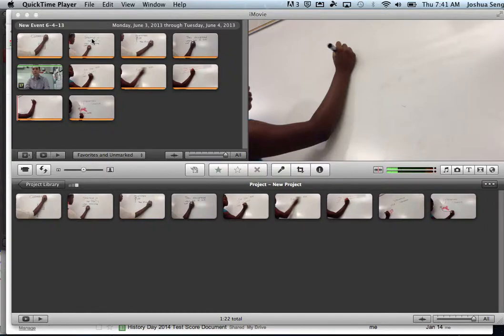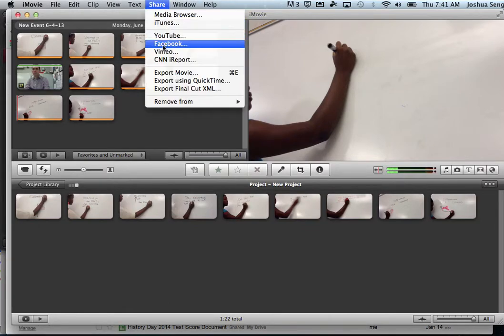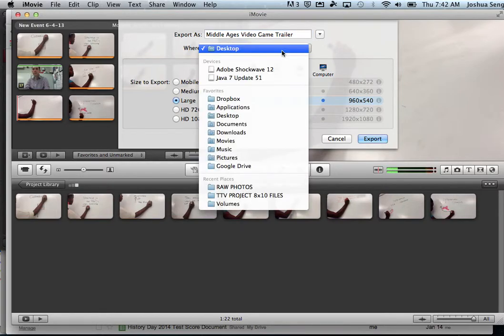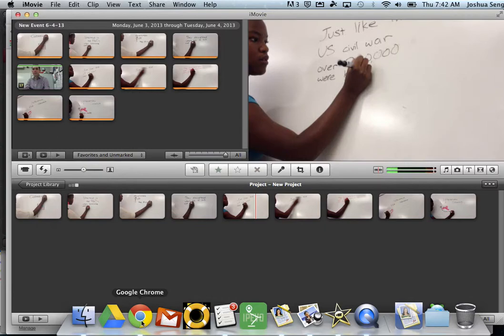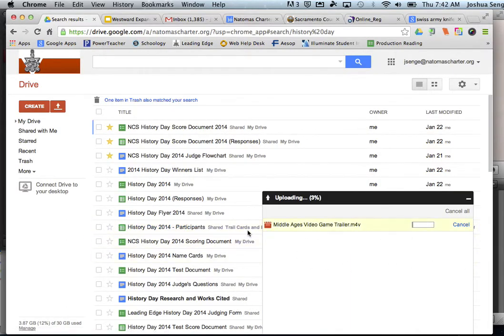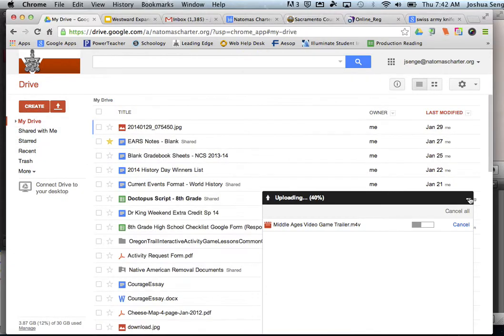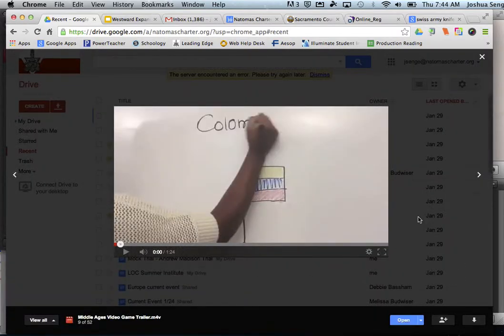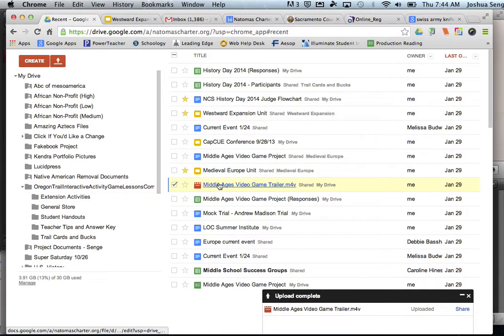iMovie to Google Drive